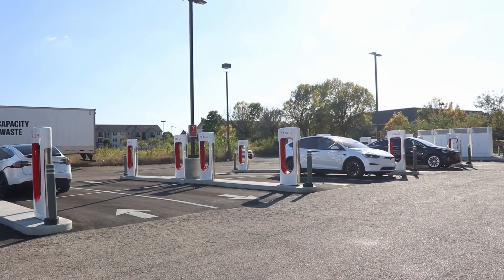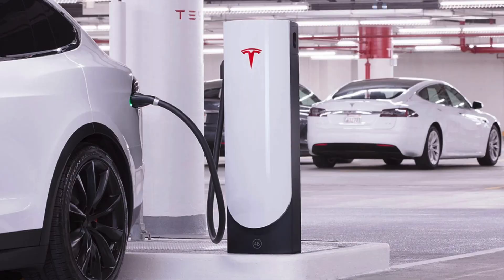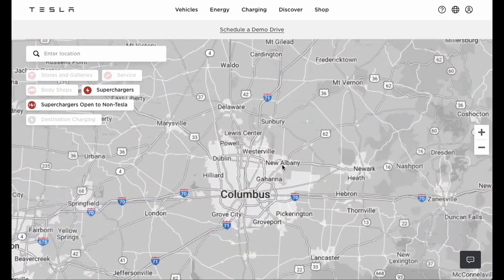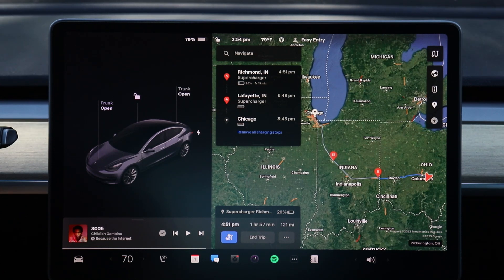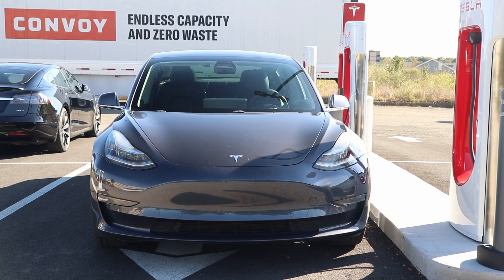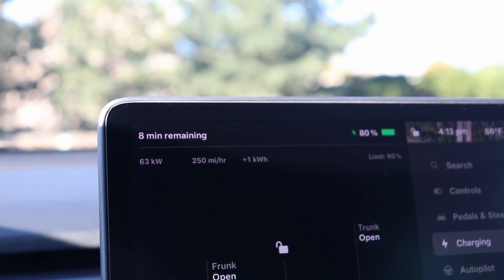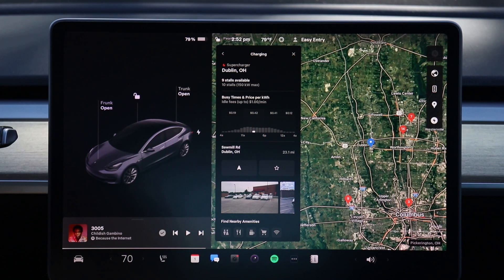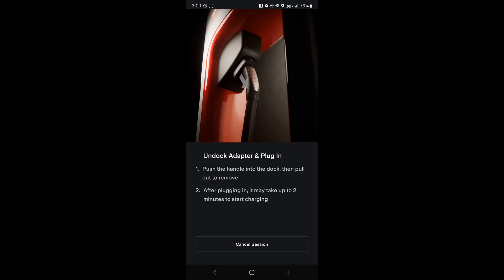Complete Guide to Tesla Superchargers!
Here's everything you need to know about the Supercharger network - how to find stations, how to charge, and how easy it is.

0:00 The Supercharger Network
0:17 What is a Supercharger?
0:37 Types of Superchargers
1:59 Finding Superchargers
3:38 Charging at a Supercharger
5:16 Payment & Costs
6:25 Charging non-Tesla vehicles
7:33 The Future of Supercharging